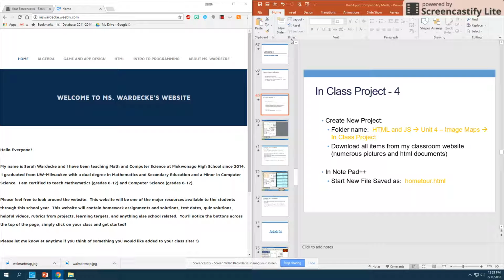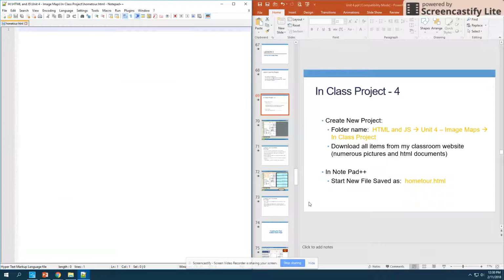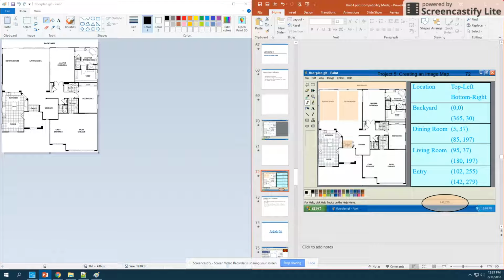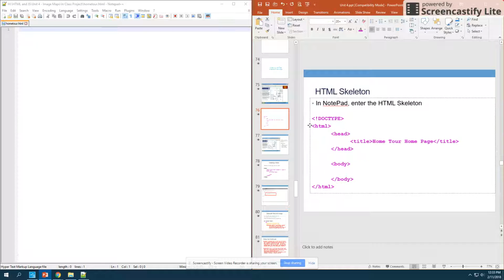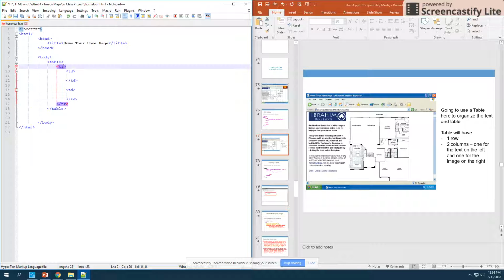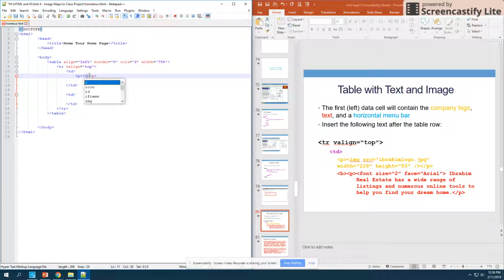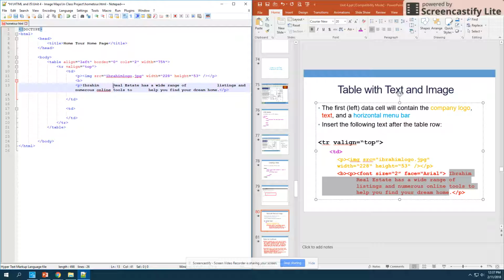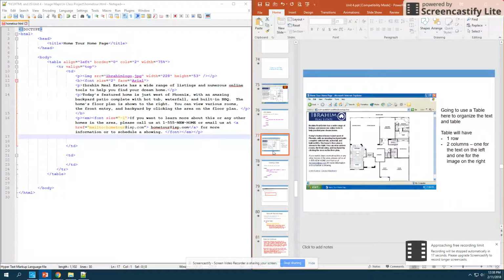HTML - U4L3A - Creating Home Tour Home Page (Part 1)